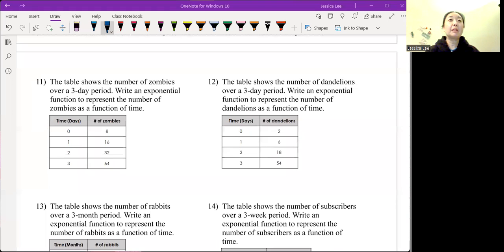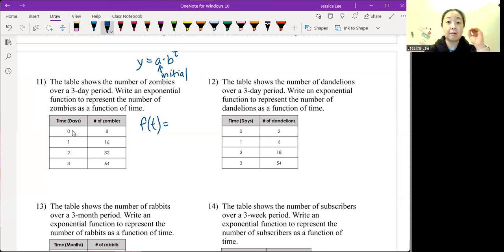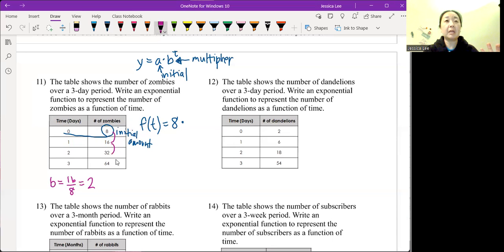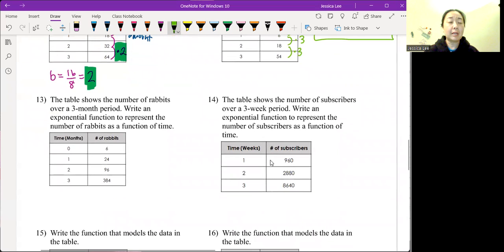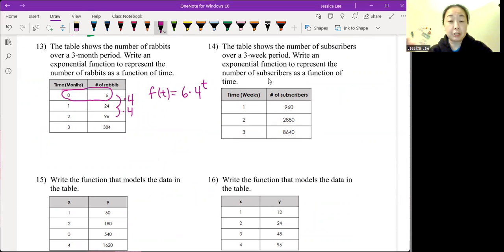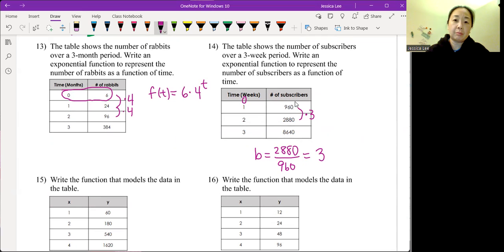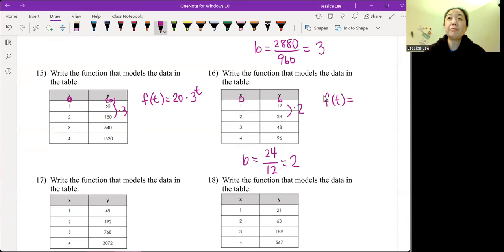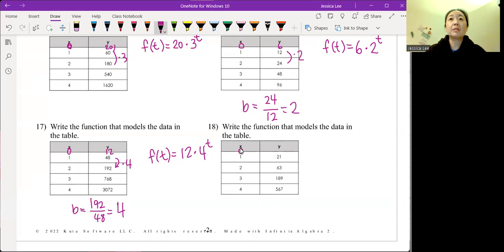Writing Exponential Equations from tables